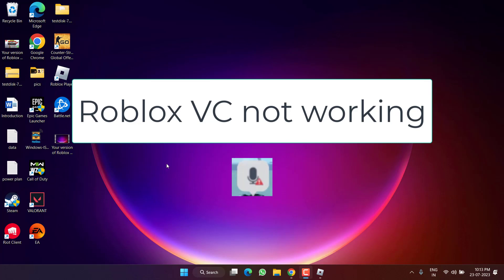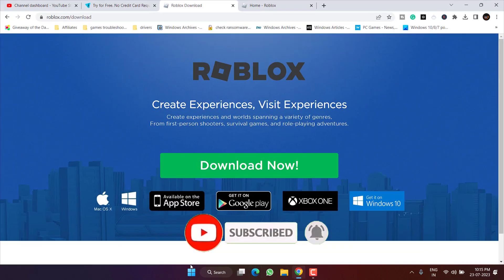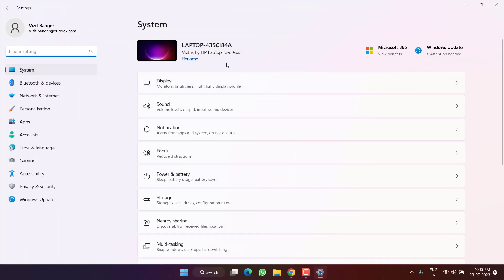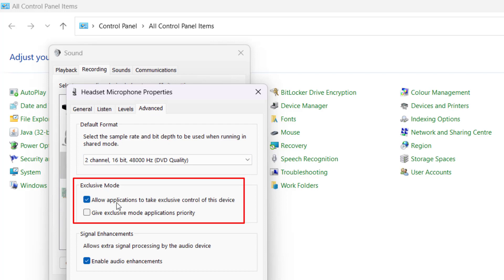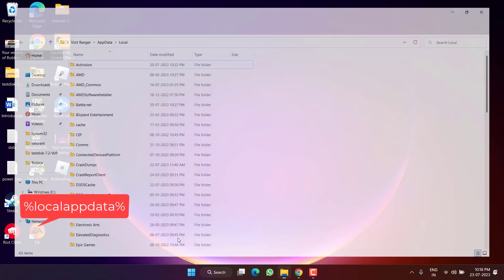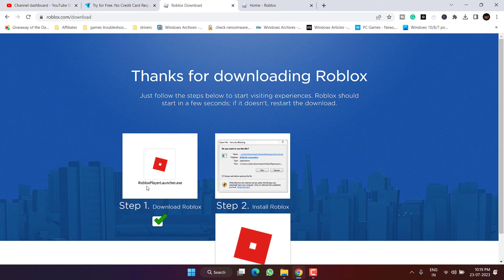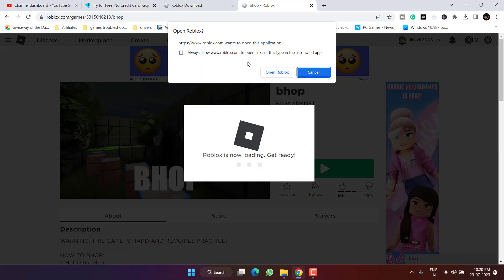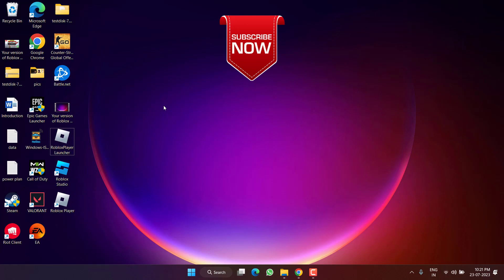Roblox VC not Working- New Update 2023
Robloxians are having issue of Roblox voice chat not working even after verifying the age and other settings. Moreover the Roblox voice chat not working after changing either the username or after changing the mobile number. So this video is all about fixing the issue with Roblox where the VC not working after changing the username, changing the mobile number or suddenly. Other have reported that voice chat working in mobile but not in pc.
Watch the complete steps to get the proper resolution of Roblox vc not working in pc.

00:00 Introduction
00:16 Method 1 using basic troubleshooting steps
02:08 Method 2 using control panel
02:46 Method 3 using command prompt
04:24 Method 4 by updating manually the Roblox